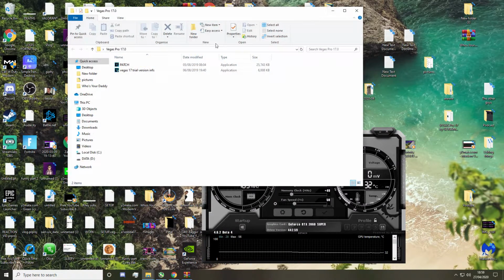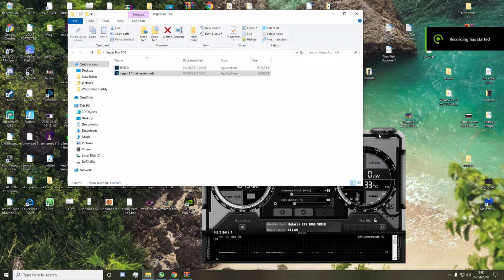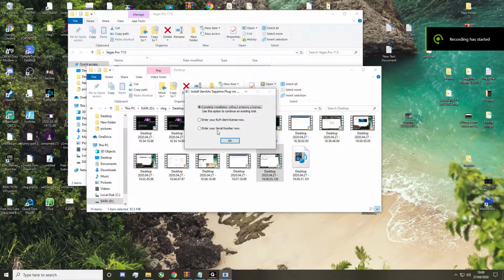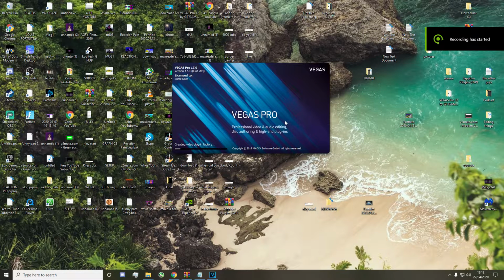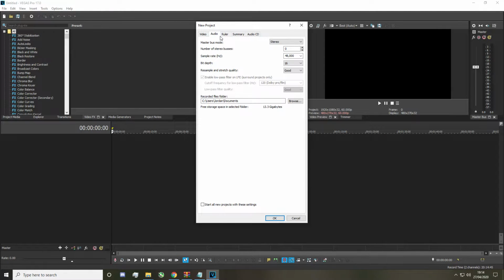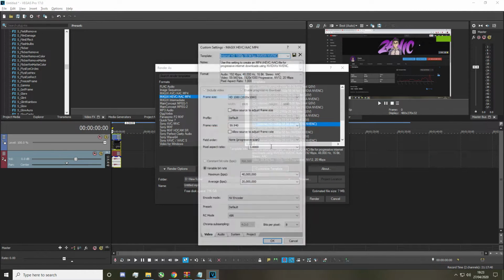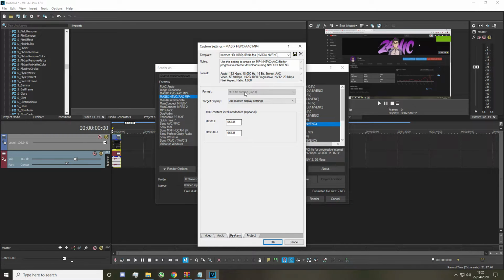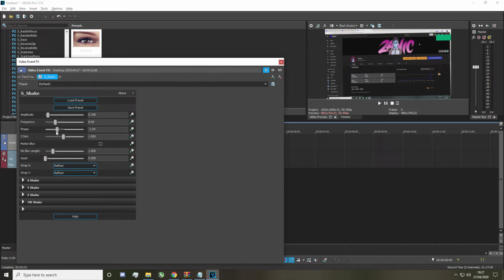HOW TO SETUP AND GET SONY VEGAS 17 FOR *FREE*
💬 Make sure to comment your opinions!

Hope you all have a 'Brilliant' day and feel free to join my new discord, to speak to me on a personal level.

Happy days ❤️